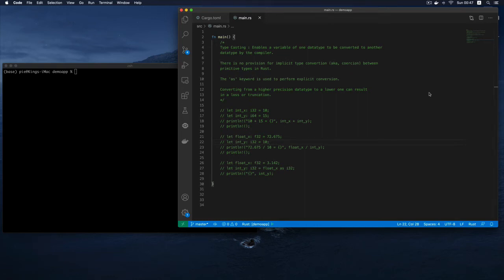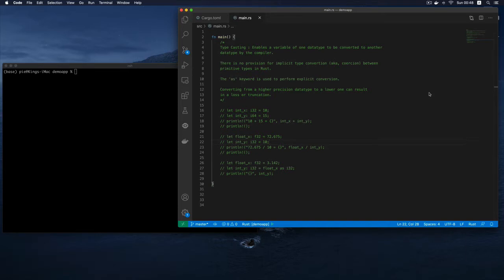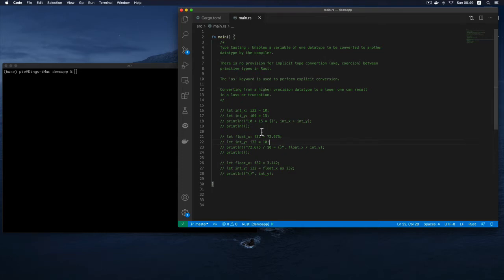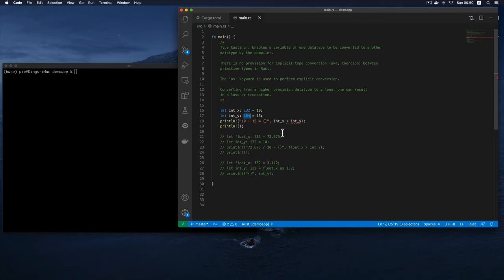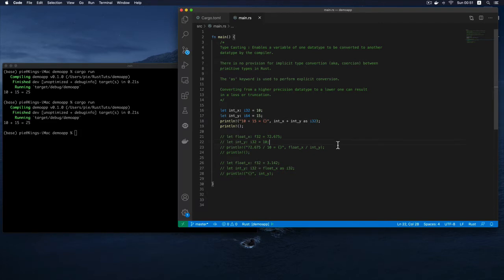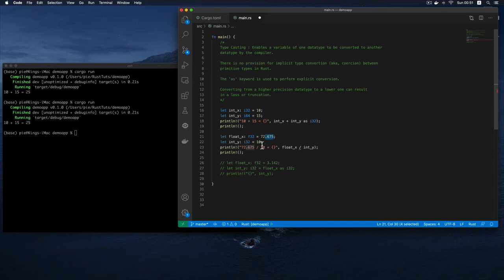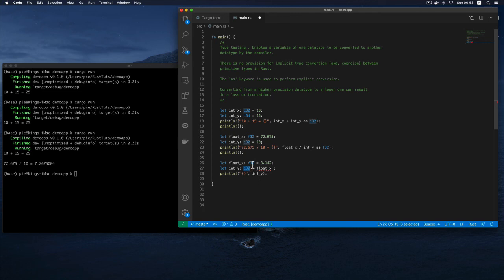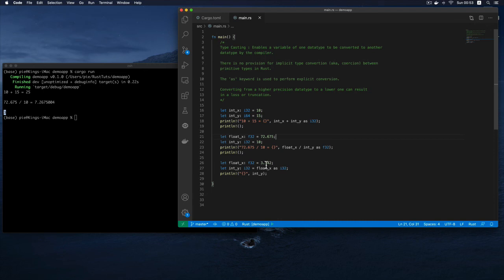20 Type Casting (Rust Systems Programming)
Type casting allows the conversion of data from one type to the other. In this video, we learn about type casting in Rust.